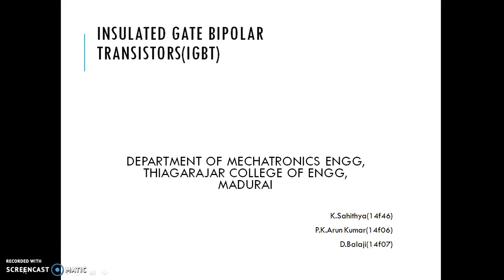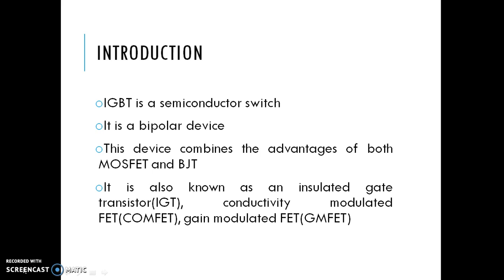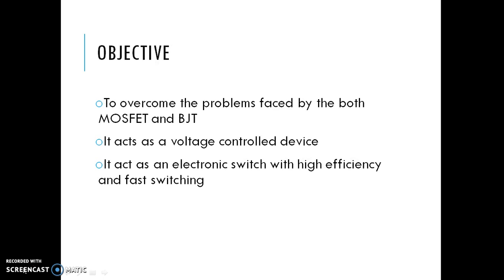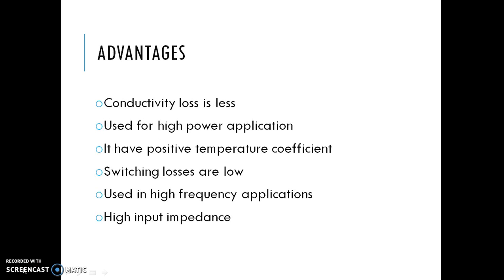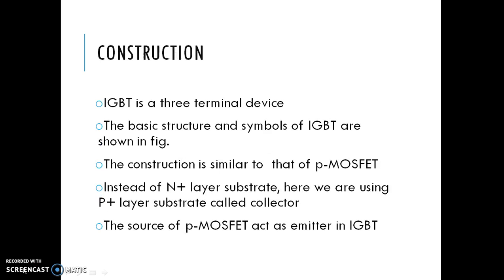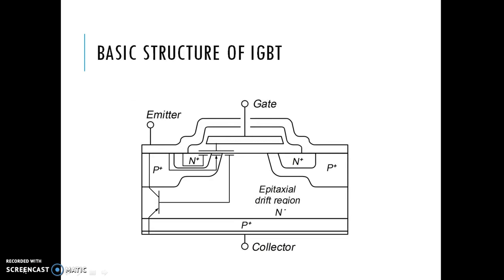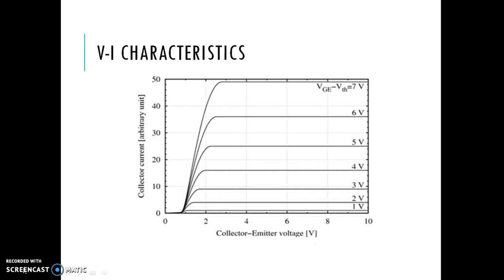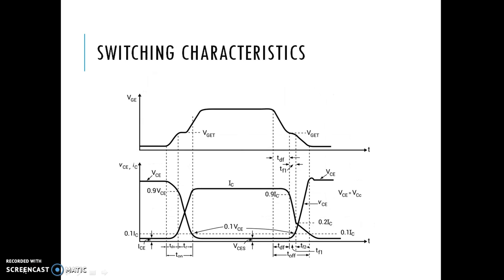IGBT(POWER ELECTRONICS)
By--sahithya,arunkumar,balaji